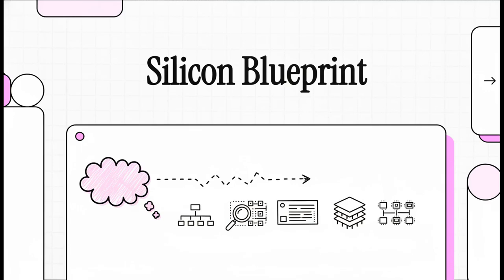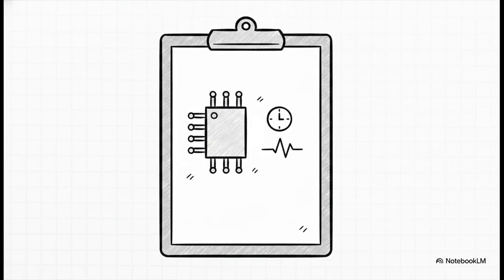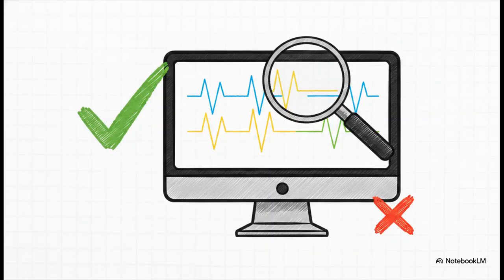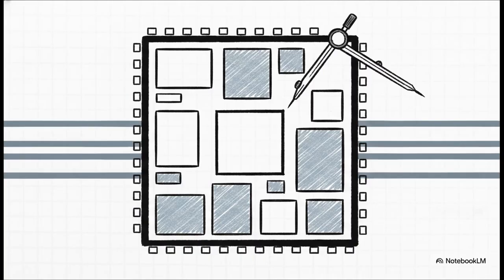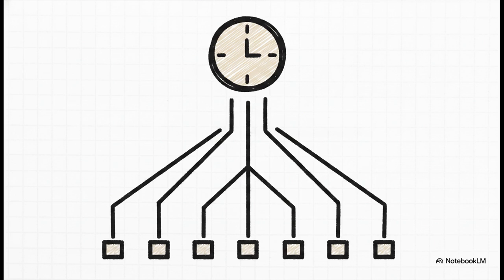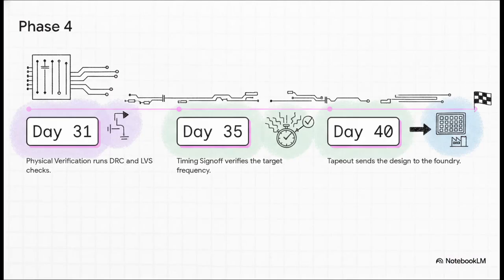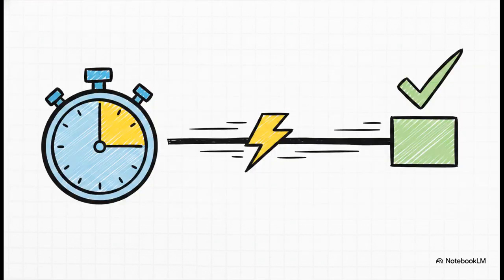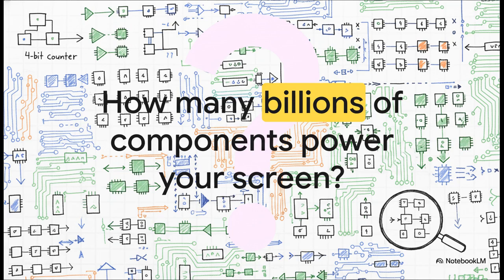IC Design Flow Explained in briefly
Since [IC Design Flow Explained in briefly] was just published moments ago, the performance data is still being processed and is not yet available for a full analysis.

On NEXSILIX, it typically takes up to 48 hours for the first set of detailed analytics (like impressions, CTR, and audience retention) to populate. However, based on the initial status:

*   **Views & Engagement**: Currently at 0 views, which is expected for a video that has only been live for a few minutes.
*   **Next Steps**: I recommend checking back in about 24 hours. At that point, I can give you a clear picture of how its click-through rate (CTR) and average view duration (AVD) compare to your channel's typical performance for technical explainers.

In the meantime, you might want to double-check the **title and thumbnail**. Since "IC Design Flow" is a high-intent search topic, ensuring the thumbnail clearly highlights a visual "flowchart" or "roadmap" could help boost that initial CTR as it hits subscribers' feeds\!